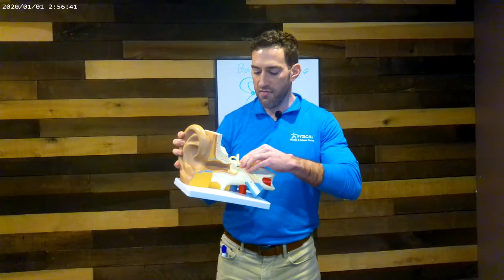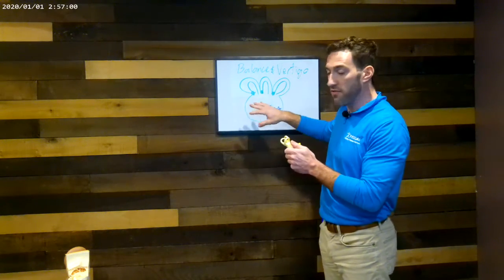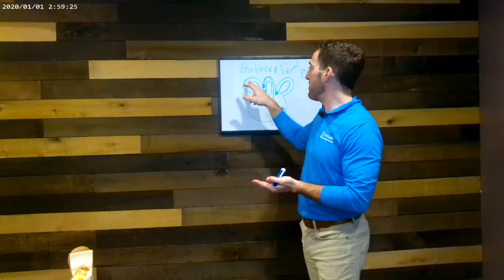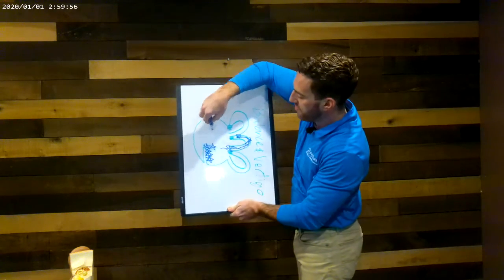Active at Home, Balance Mini-Seminar